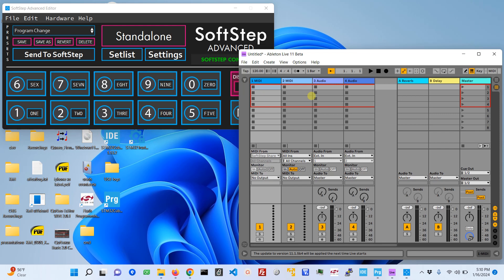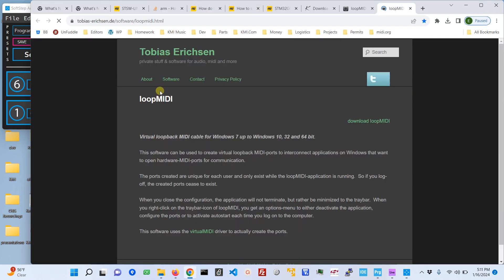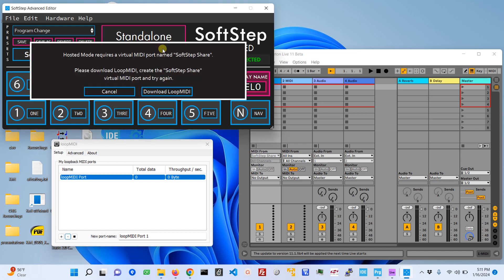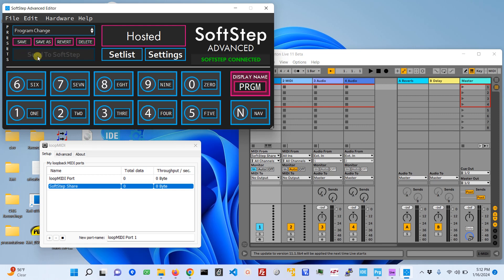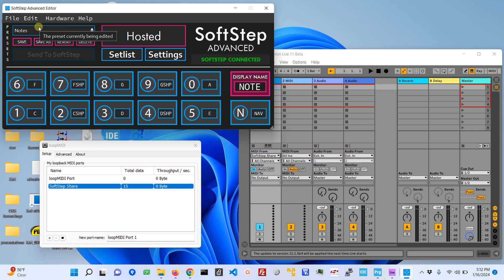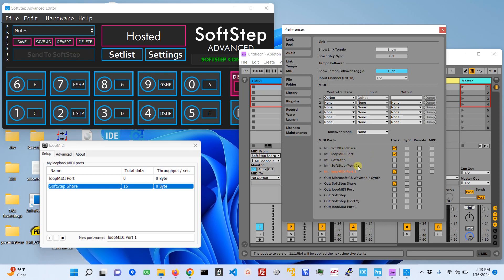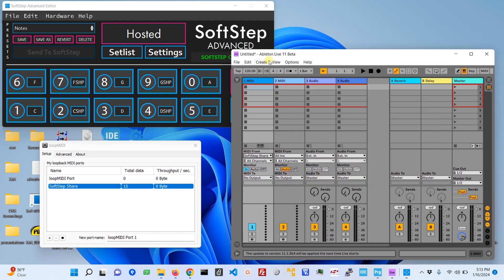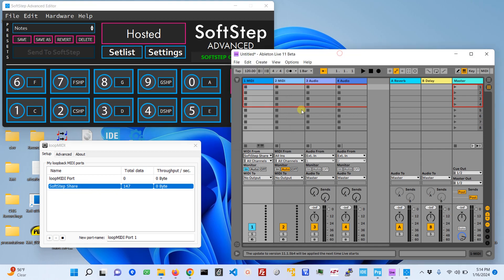SoftStep Hosted Mode Setup on Windows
This tutorial video shows how to set up the SoftStep Editor to work in Hosted Mode on a Windows computer.

00:00 How to use Hosted Mode with Windows
00:15 Download LoopMIDI
00:49 Create "SoftStep Share" virtual port
01:25 Explanation of Hosted Mode
02:18 Setting up MIDI ports in your DAW (eg Ableton)
03:01 Using the "SoftStep Share" virtual port